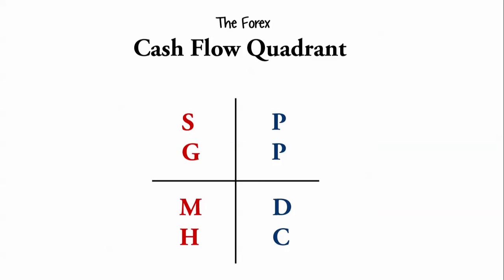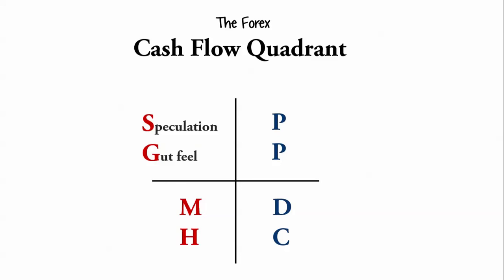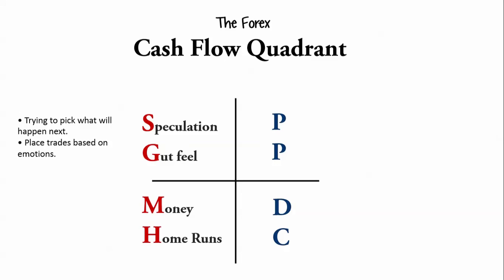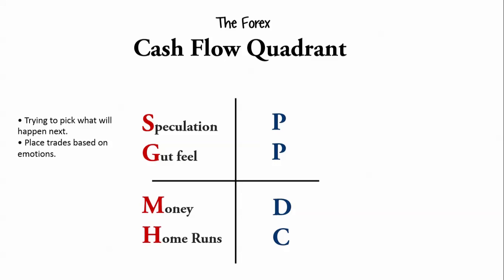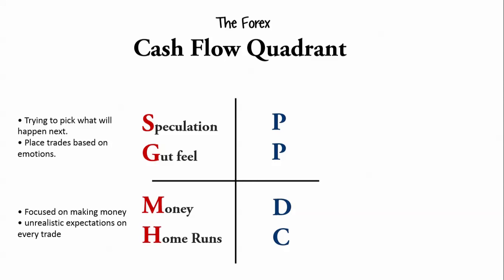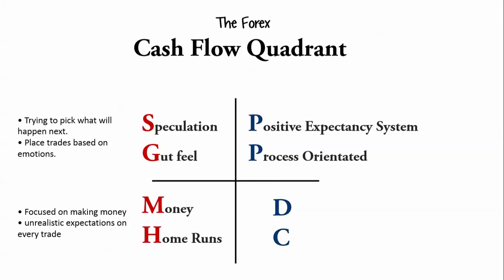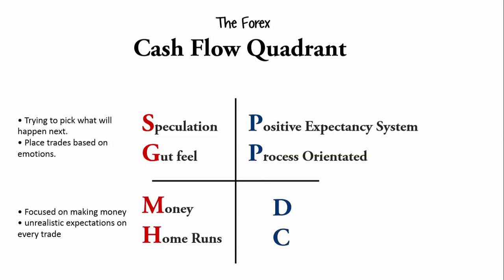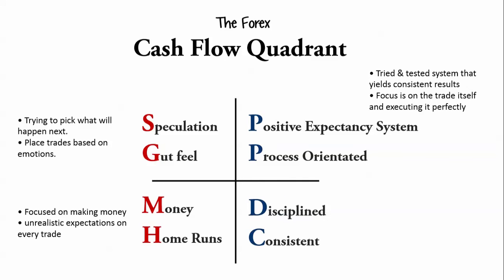The Forex 'Cash Flow Quadrant'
This is the the basis of core beliefs of all successful FX traders. Get this stiff right!!

For more resources on Forex strategies, psychology and generally awesome stuff,